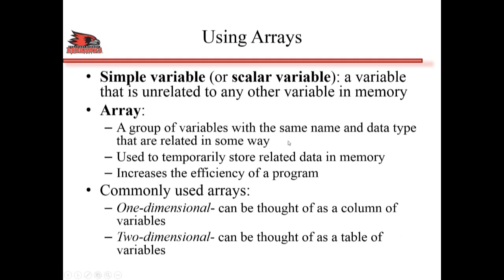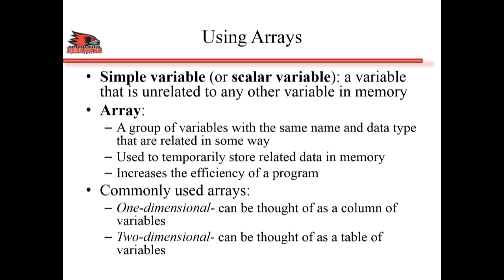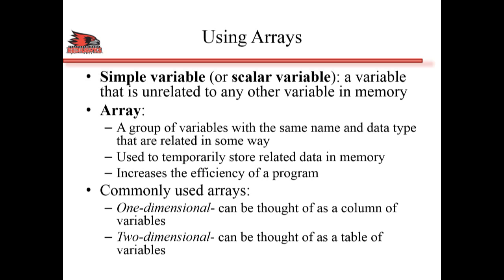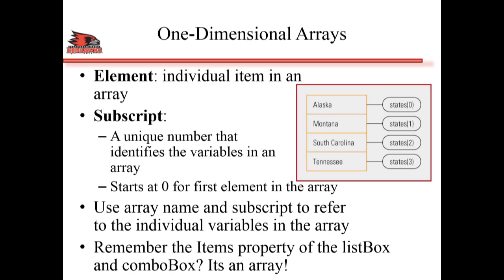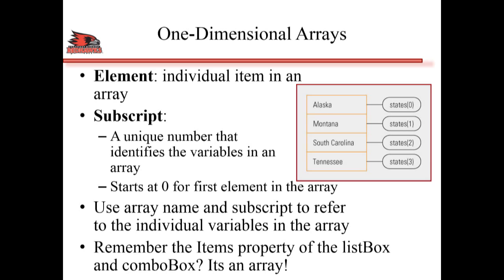MN260 Lecture 9 Part 2 Arrays and 1-D Arrays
Talking about what arrays are and introducing the 1-D Array